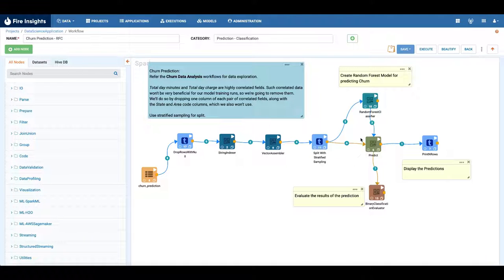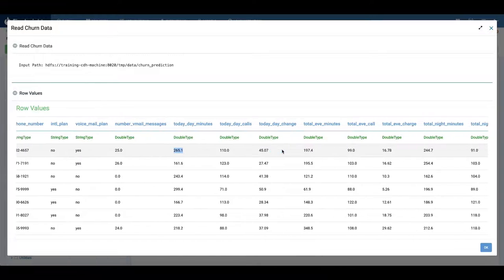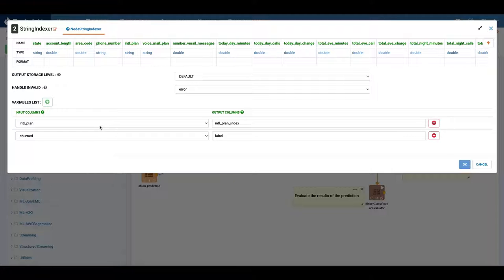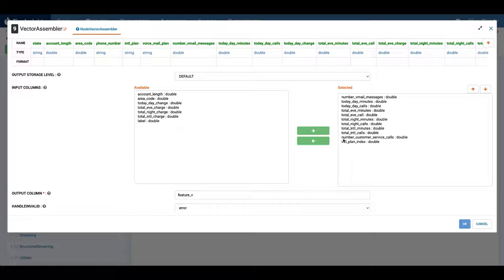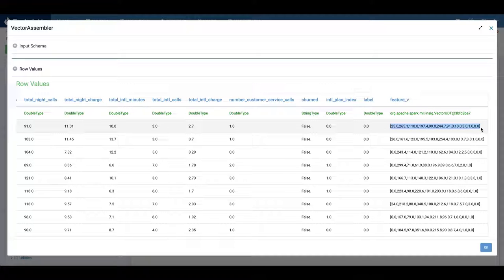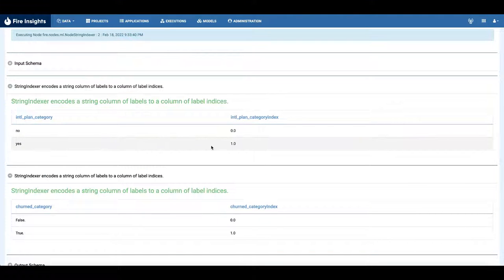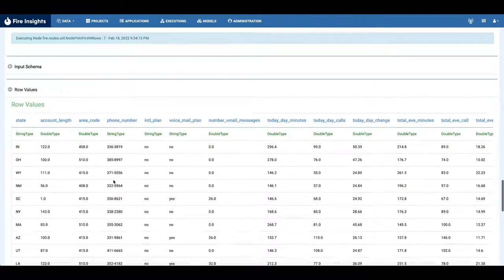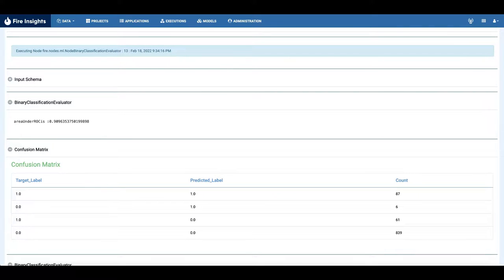Telco Churn Prediction | Sample Workflow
Creating a Telco Churn Prediction Model using
 Apache Spark ML and Random Forest Classifier nodes or algorithms in Sparkflows.